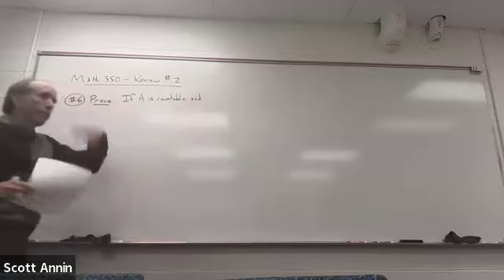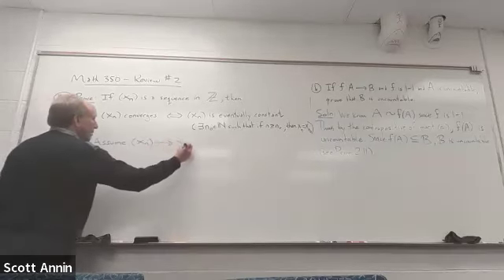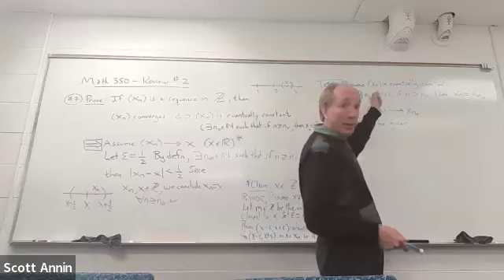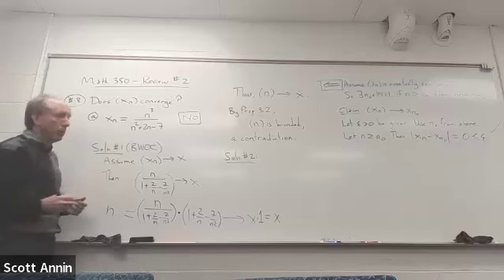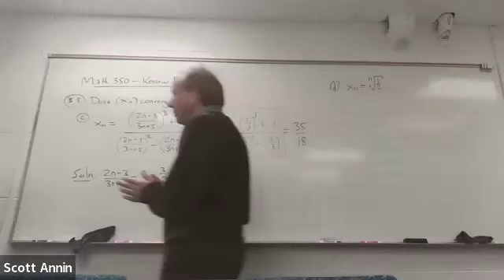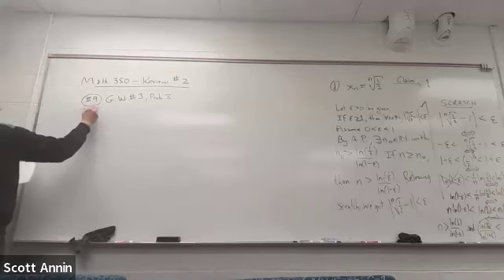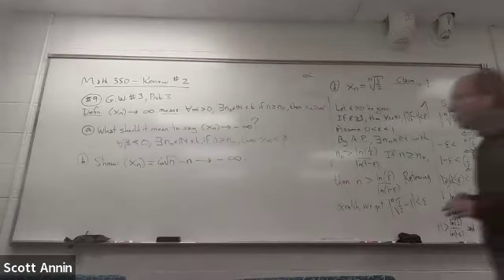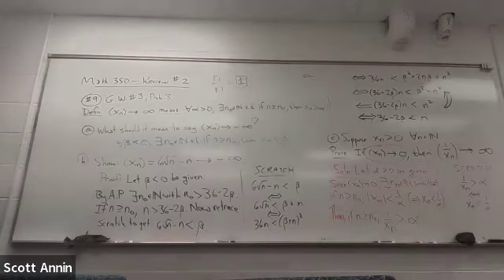MATH 350 - MIDTERM 1 REVIEW SESSION #2